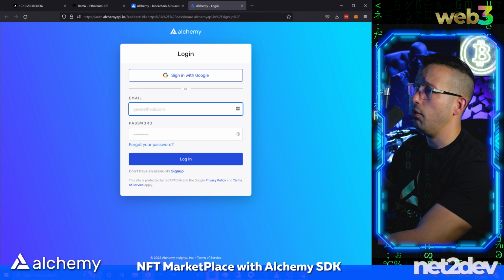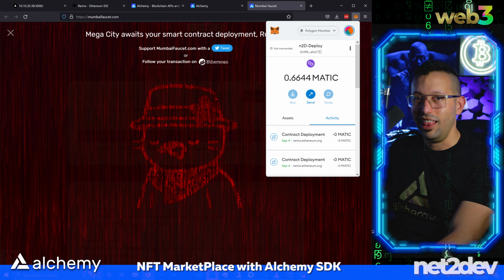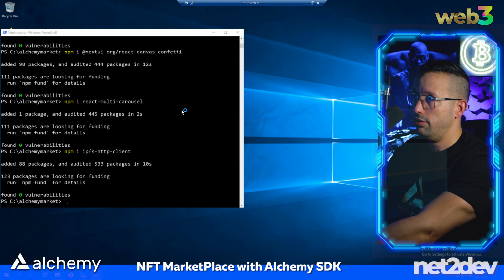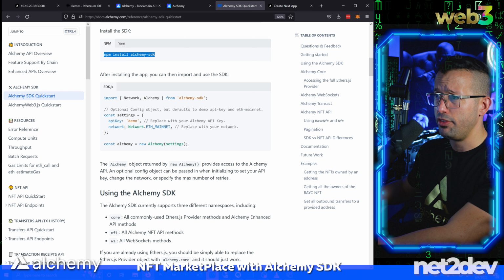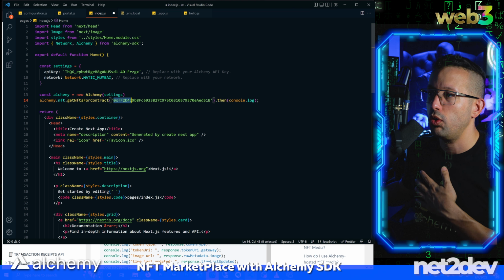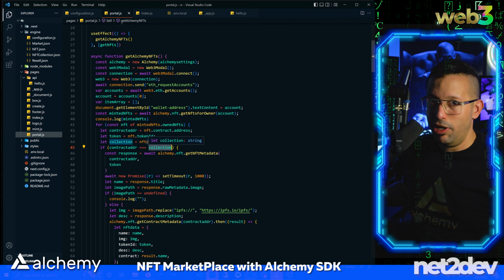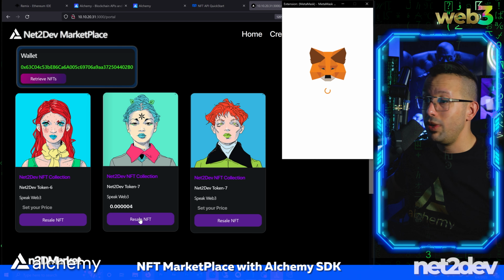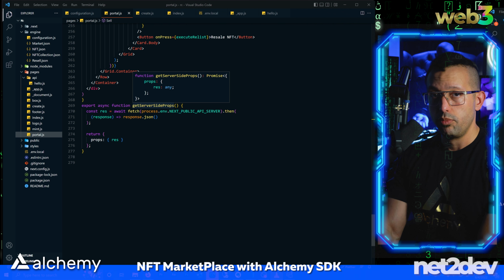⚡Easy Web3 with Alchemy SDK - Polygon Full NextJS NFT Marketplace in only 30 mins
Get your Alchemy Account Now!
We explore Alchemy and the amazing Alchemy SDK to easily interact and perform Web3 calls to many EVM blockchains.

Lets learn Alchemy SDK and deploy a Polygon NFT Marketplace to see how easy we can interact with web3 blockchain calls and transactions.

SECTIONS 💬 (Watch to the end!)
00:00 - Intro
03:58 - Create an Alchemy App and Explore Dashboard
10:00 - Request Mumbai Testnet Tokens using Alchemy Faucet.
11:32 - Deploy the Required Smart Contracts.
14:32 - Deploy a NextJS App and Install Dependencies.
16:25 - Create an IPFS local API Node.
21:14 - Run the NextJS App.
24:00 - Integrate Alchemy API to the NextJS App.
38:00 - Test NFT Marketplace transactions using the SDK.
45:00 - Securing API and Private keys using ServerSide Props.
47:07 - Ending.